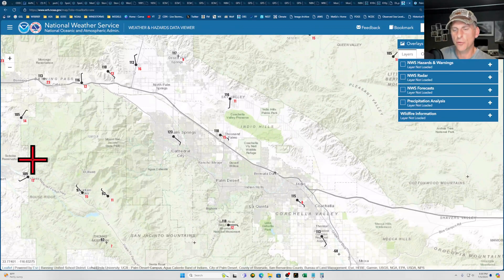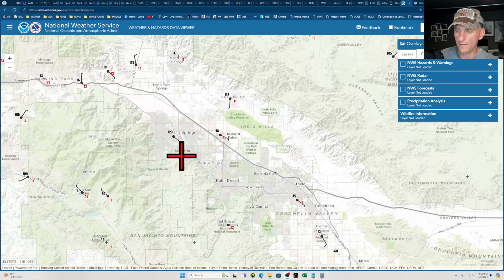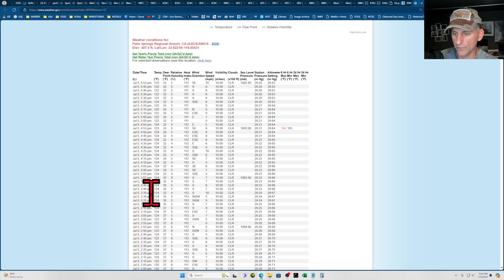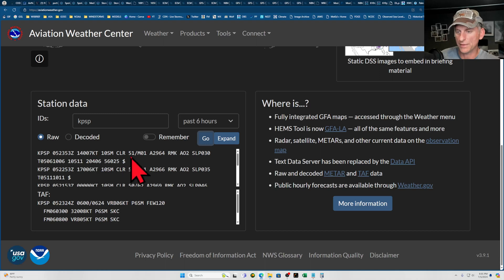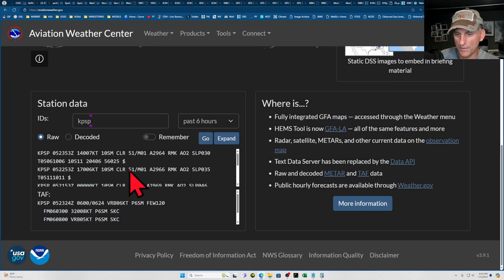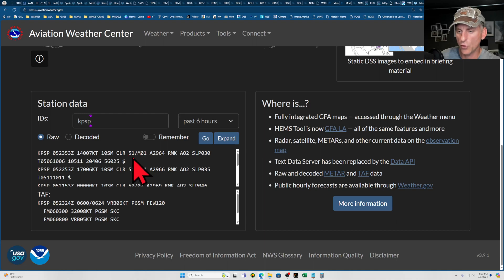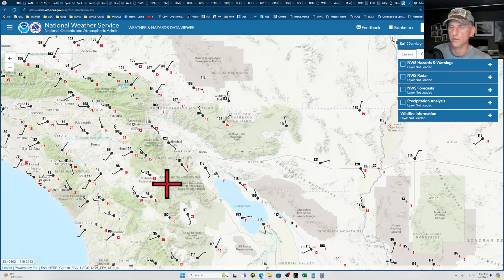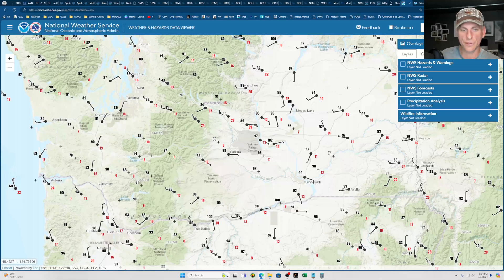Palm Springs Record High Temperature, can you trust the Data?